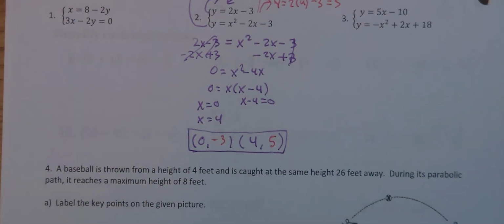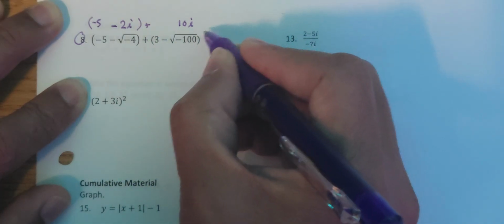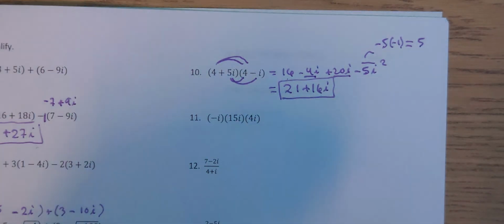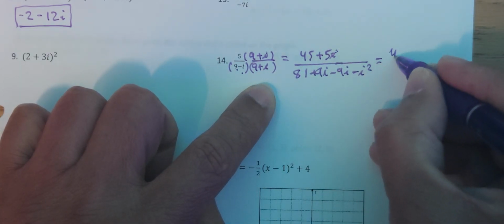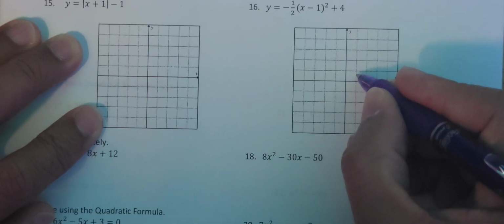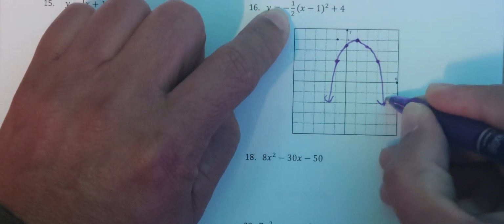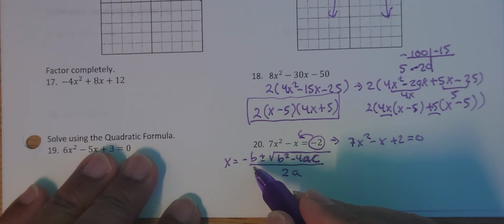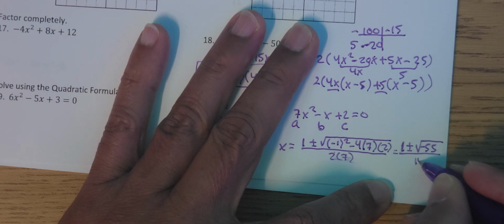Review for Exam 10